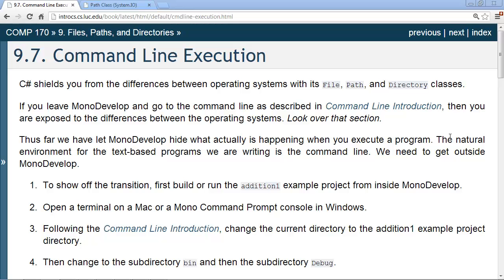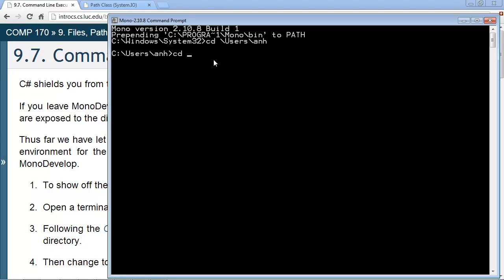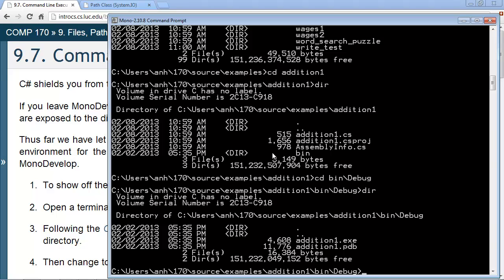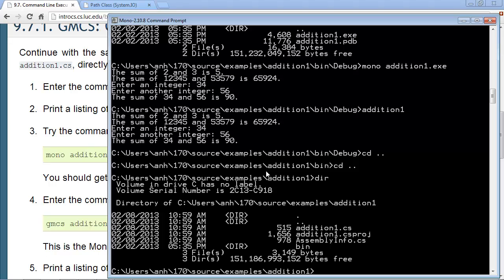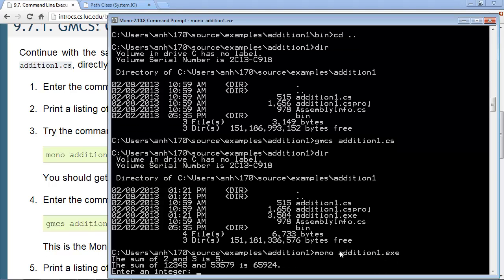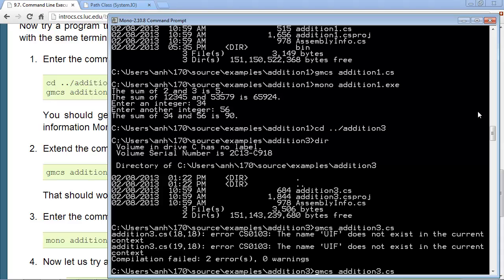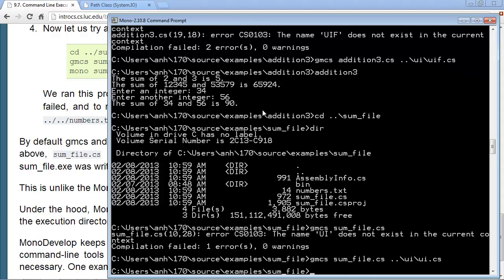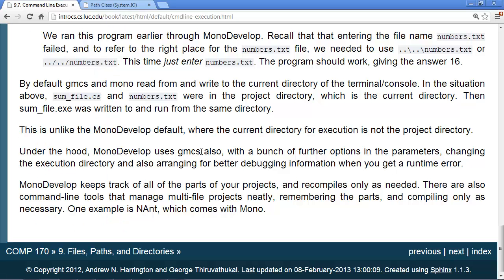09 07 Command Line Execution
Compiling, executing, and moving around via the command line.